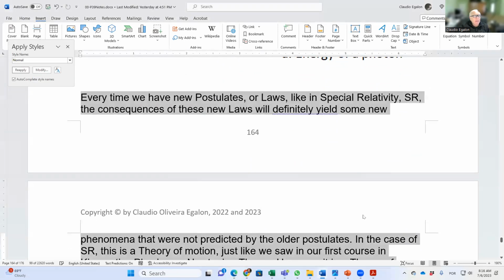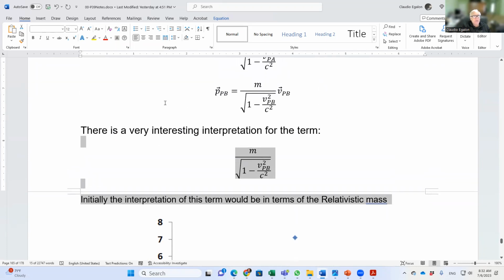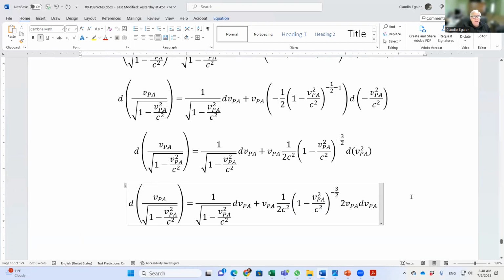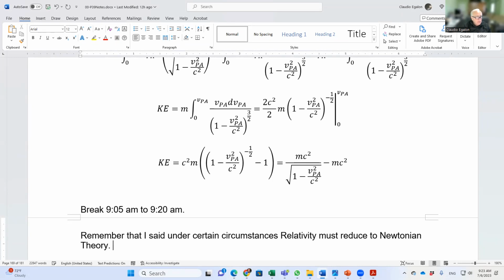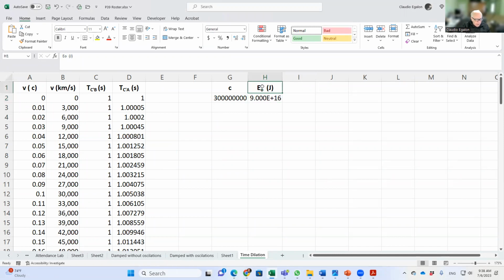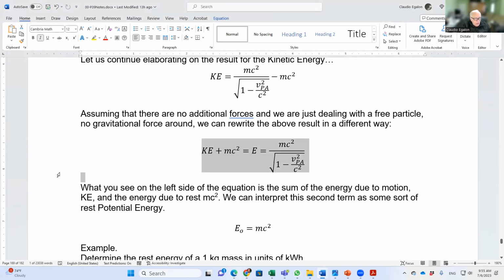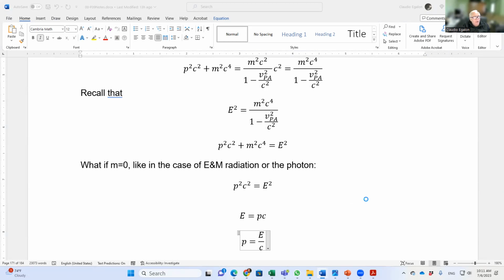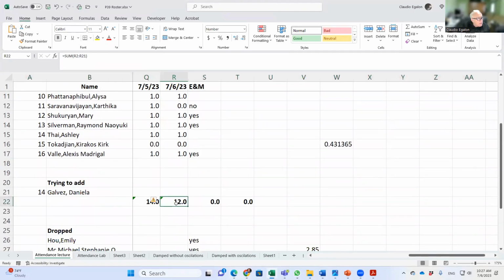P39 2023 07 06 Relativistic Momentum and Energy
Relativistic Momentum and Energy